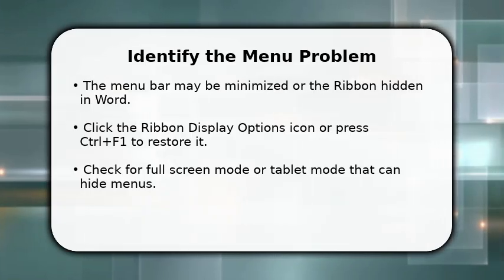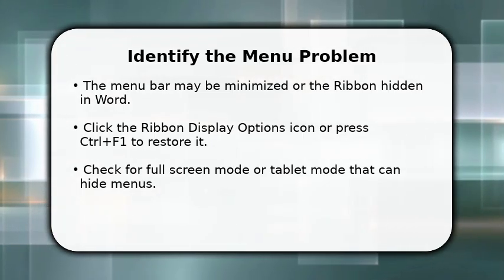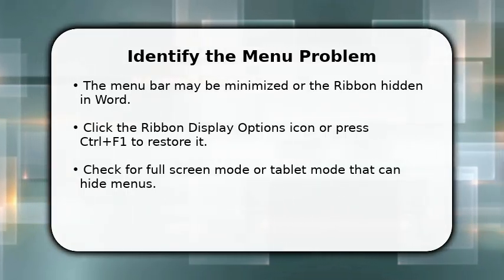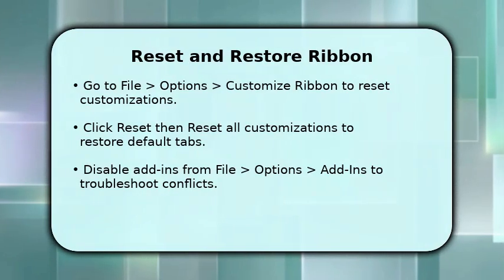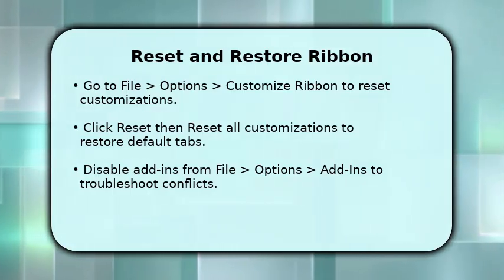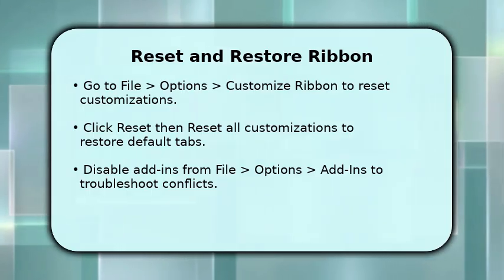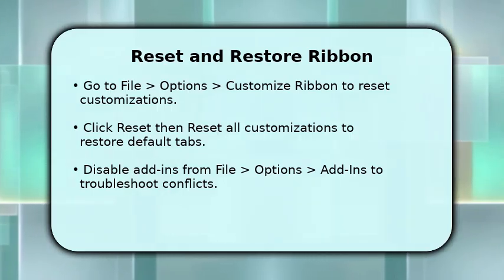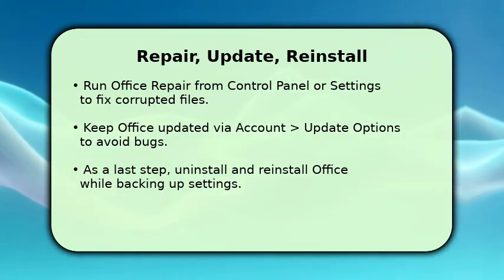How to Fix Menu Bar in Ms Word - Full Guide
How to Fix Menu Bar in Ms Word - Full Guide | 🔒 Surfshark VPN Deal — Stay private and secure. $1.99/mo + 3 Months Free ▸

Discover the essential steps to restore your missing or misplaced menu bar in Microsoft Word with our comprehensive guide. Learn quick fixes and troubleshooting tips for a seamless editing experience.

fix MS Word, menu bar issues, Microsoft Office Help Center, restore toolbar in Word, Word menu navigation, troubleshoot missing tools in Word, Office productivity tips